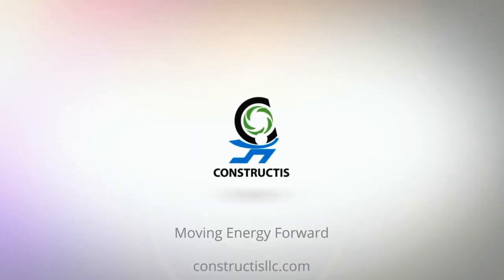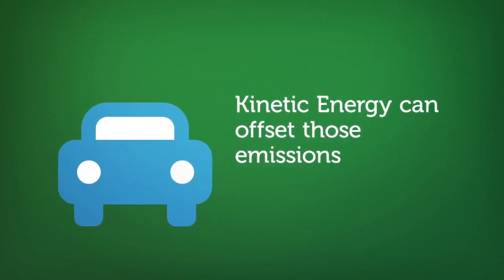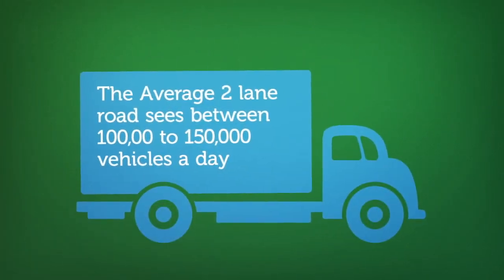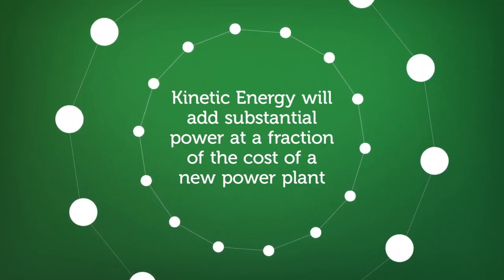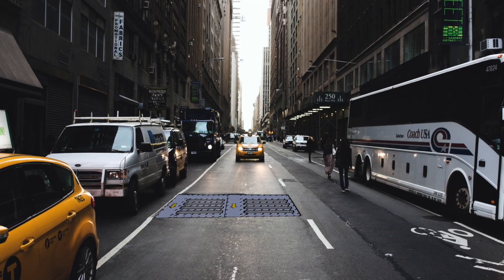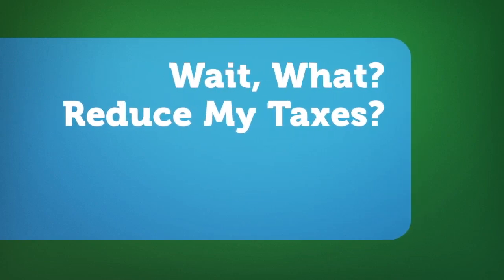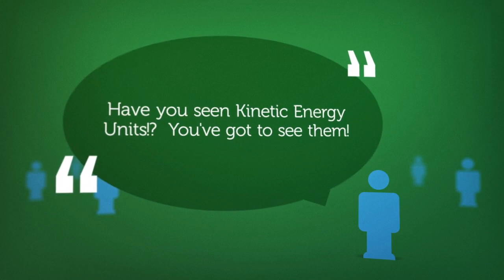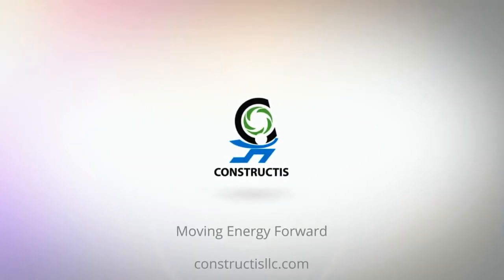Constructis Kinetic Energy Units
Constructis is an alternative energy company developing Kinetic Energy solutions to “Move Energy Forward.”

We’re intent on bringing to market the worlds first Kinetic Energy Units to harvest the energy created from one of our biggest headaches, Traffic!

The Kinetic Energy Units are installed in roadways, off ramps and at intersections, where a strike or compression mechanism captures kinetic and mass motion from your vehicle and converts it into metered power to be distributed to storage or the grid.

To put it in perspective, the average residential household uses around 32 kWh of power per day.  Installing these systems around the City in high traffic areas will power entire neighborhoods on a daily basis.

We have demonstrated through advanced computer modeling that a single pair of Kinetic Energy Units will produce 1.3MW Hours per year in a location with traffic of 10,000 vehicles / day.  This is comparable to any four-lane intersection in most medium sized towns or cities, producing enough power to largely offset traditional power consumption in most areas.  For a comparison, an average 2 lane highway has between 100,000 to 150,000 vehicles / day…imagine capturing that power!

Traditional Solar and Wind solutions require large areas of dedicated land and are often not effective or feasible in urban areas.  Our Kinetic Energy Units have the ability to transform alternative energy collection in urban environments and improve the sustainability of our towns and cities.

Developed by Ring Tree Media in support of Constructis LLC. 2015